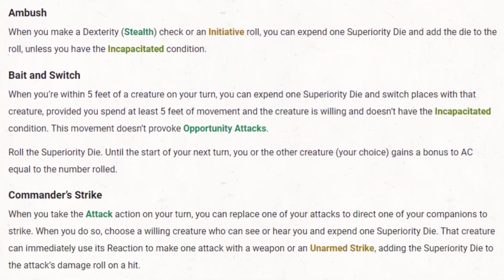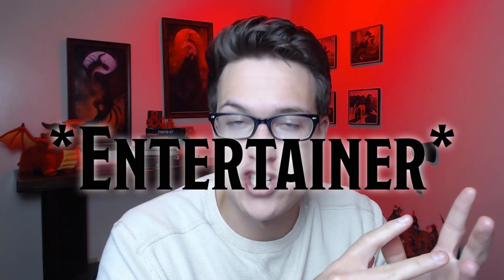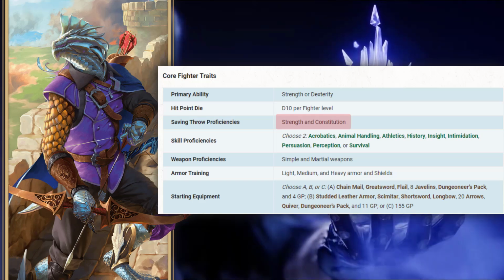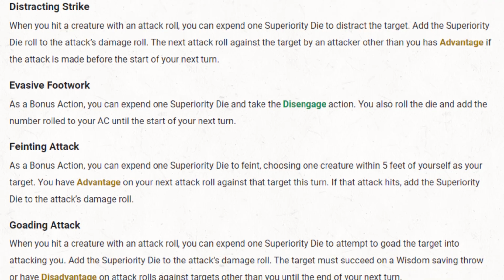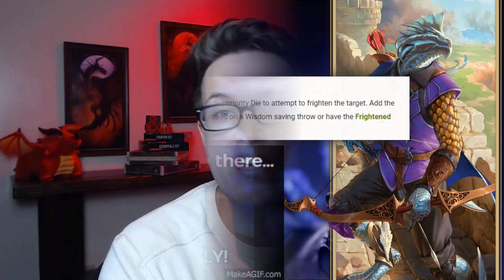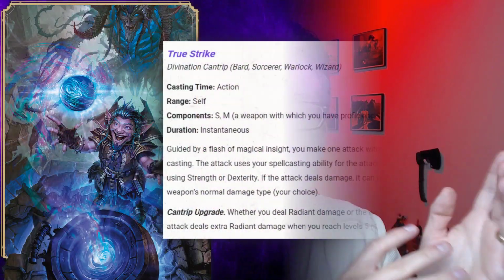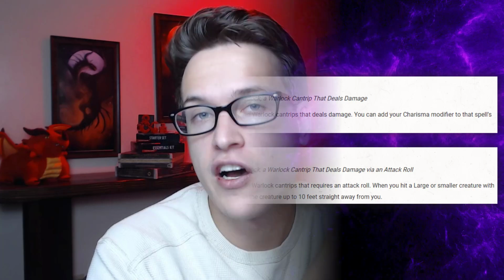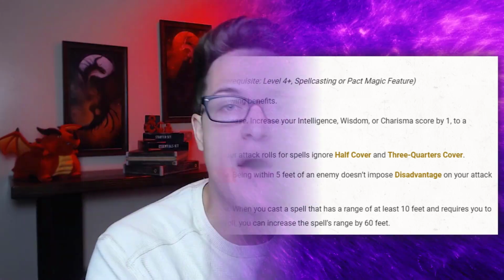Unique Control and Damage Build - The Eldritch Battle Master | D&D 5.5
One of the most fun changes in the new 2024 PHB is with the Battle Master Fighter, allowing many of their maneuvers to work on spell attacks as well as regular attacks. We of course took this new change and synergized it with one of the best spell attackers, the Eldritch Blaster Warlock, creating a fun damage and control build with a unique style in combat.